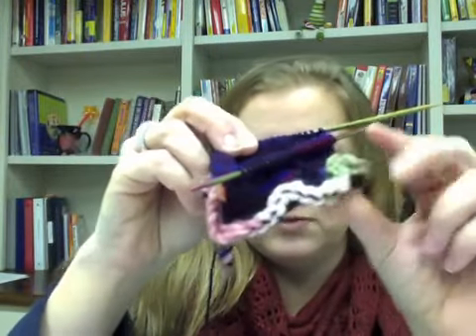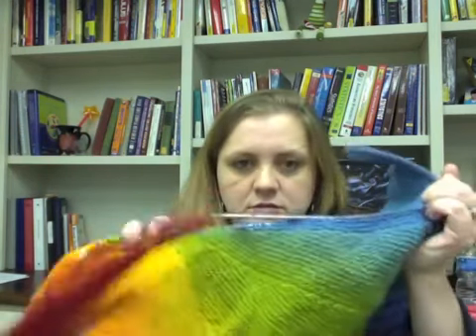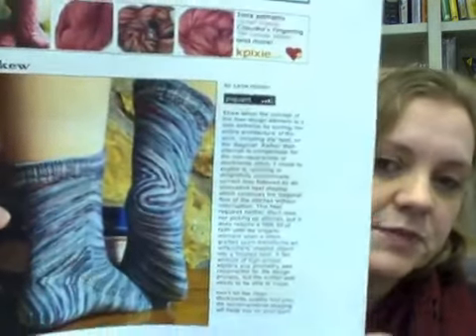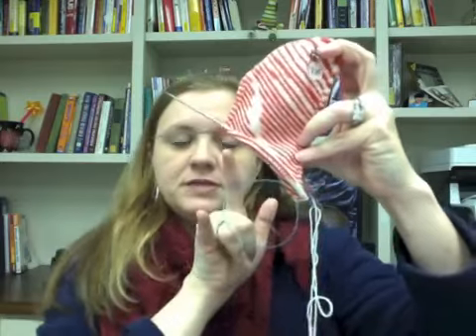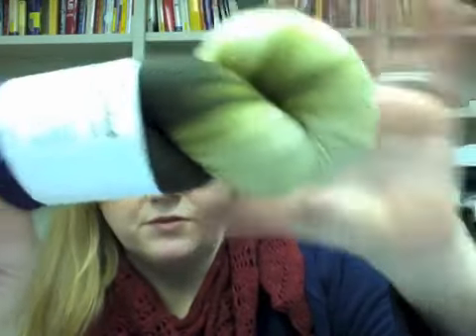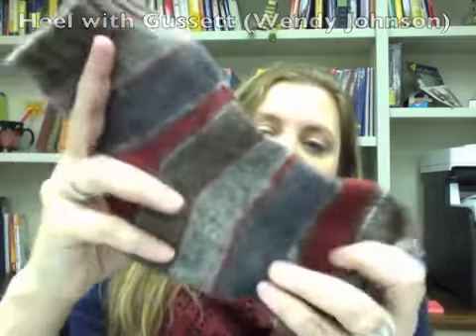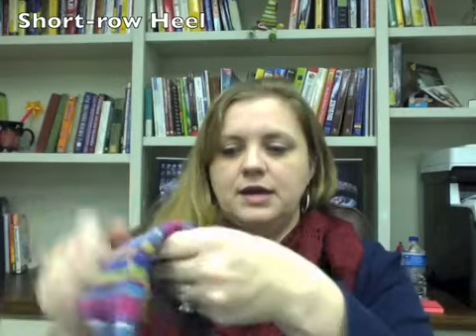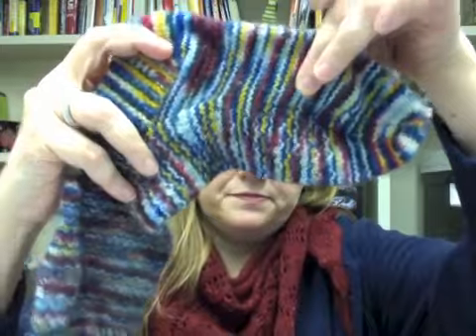Let's Talk About Heels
I had a very positive response from the episode on toes, so this episode I talk about heels! I hope it is not too basic for y’all!

WIP: Rocky Coast cardigan, Wingspan, Downton Abbey MKAL (DAM KAL! LOL), Skew Socks for Mom

Goals: Knit the four skeins of sock yarn I have in my radar! Run a 5K all the way (better get training.)

Knitting class at the college in February - wish me luck!

VALENTINE’S DAY SALE!! New stitch markers will be going in the Etsy shop this weekend and I will be offering a coupon code for 13% off (relax, you don’t have to do the math) through Feb. 14 for Valentine’s Day. CODE: love13

Lesson on Heels:

Heel with Gussett by Wendy Johnson

Afterthought Heel by Laura Linneman (Tutorial by Leslie here.)

Short-row heel (Learned from Pretty, PKJewelry)

Sweet tomato heel by Cat Bordhi

I mention Carin from Round the Twist as well as a reference.